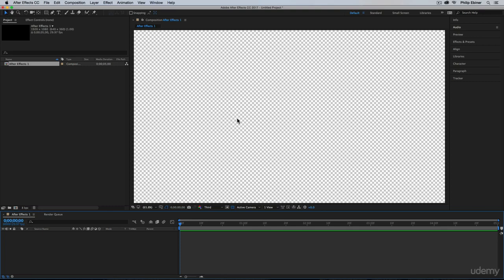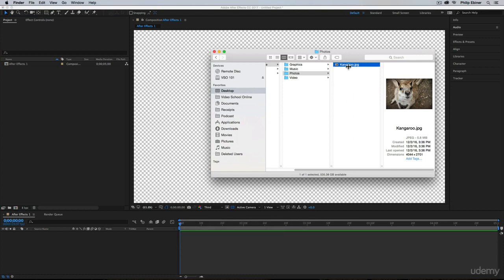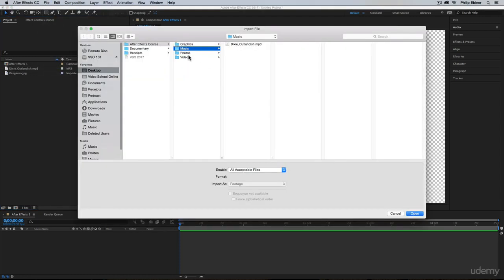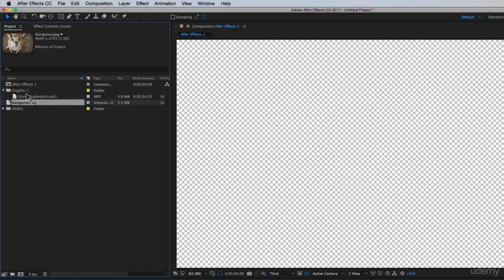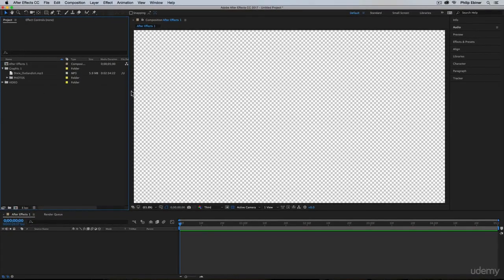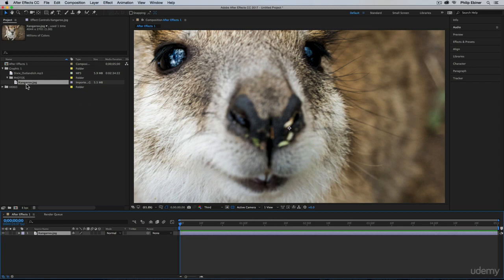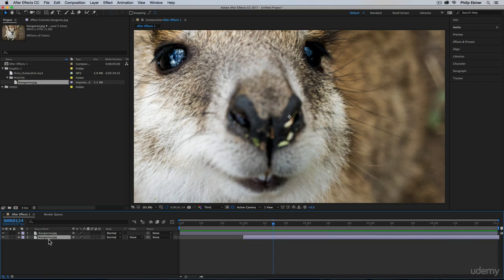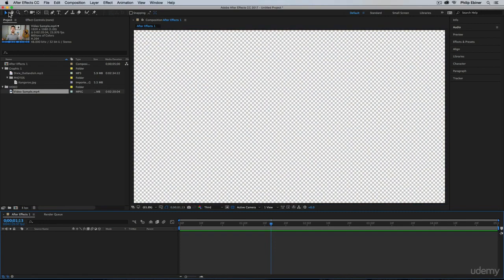Learn it After Effects CC Masterclass 4# Importing Media and Placing on the Timeline